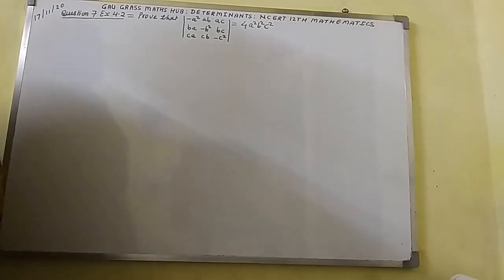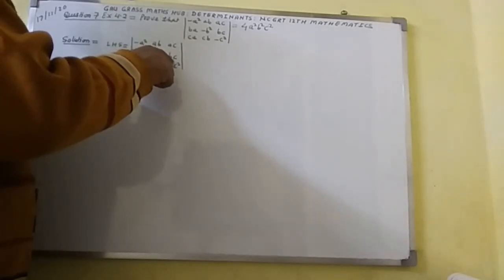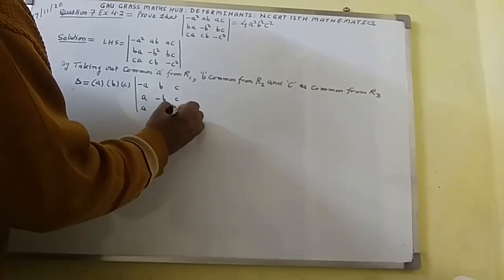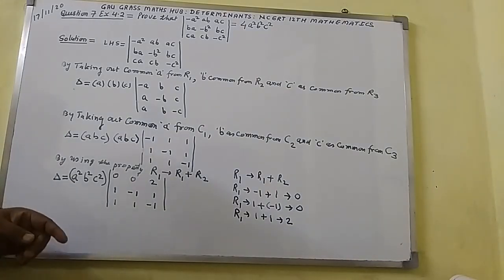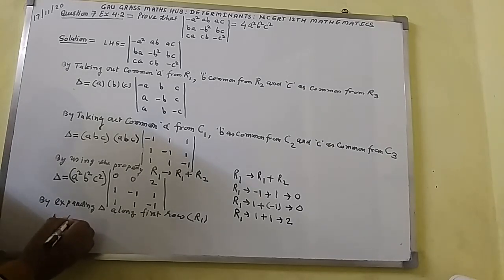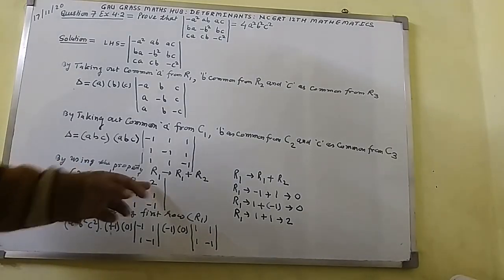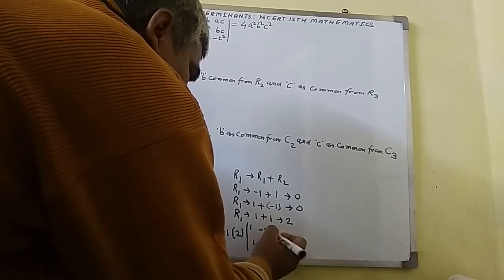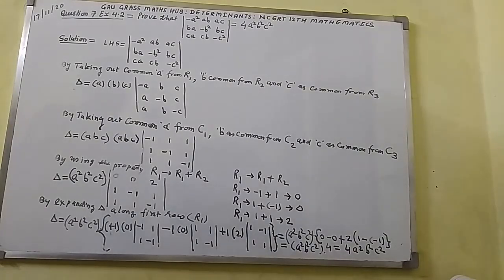EXPLANATION || Q 7 || EX 4.2 || DETERMINANTS || CHAP 4 OF NCERT 12TH MATHEMATICS || GAU GRASS SEWA